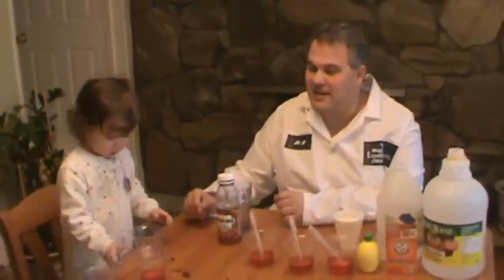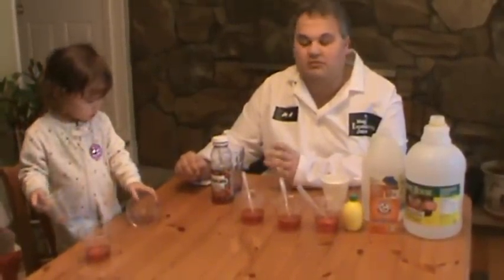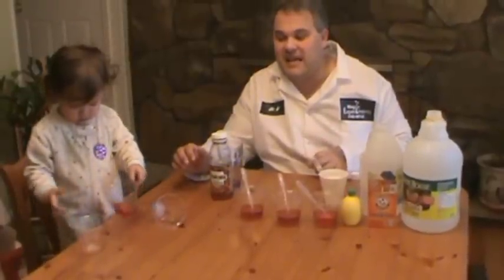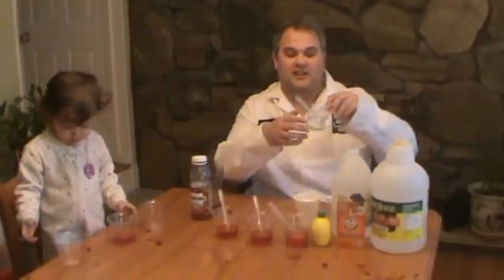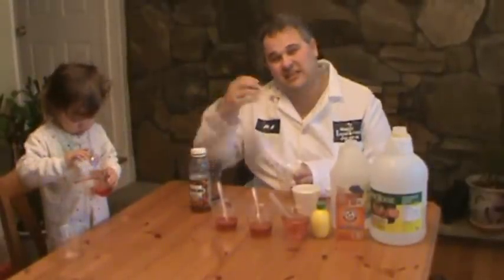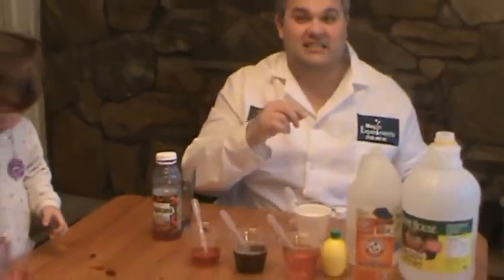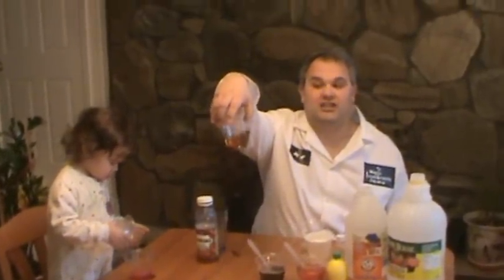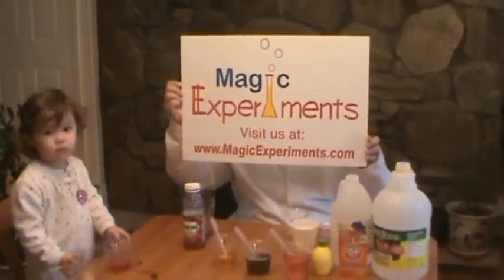Magic Cranberry Color Switcheroo- Cool Science Experiments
Did you know that cranberry juice can act as a Ph Indicator? It can tell you when a liquid is a base or acid! See which liquids in your house are bases or acids by using cranberry juice!